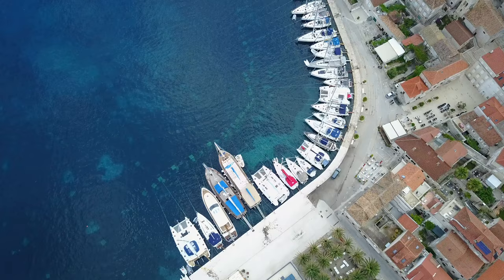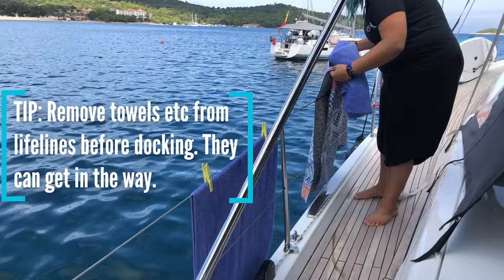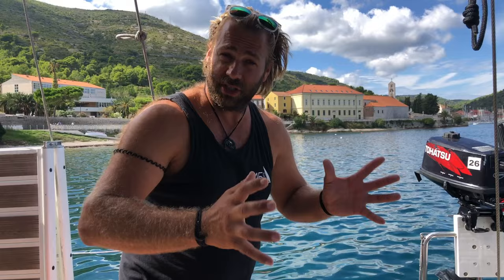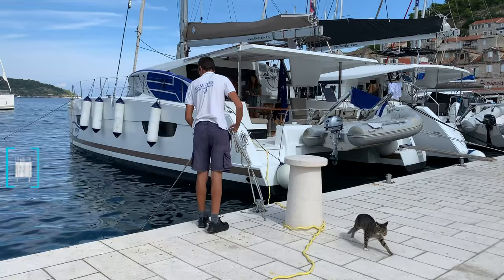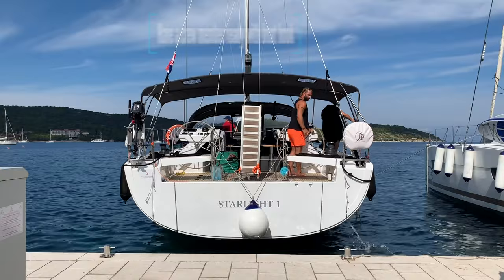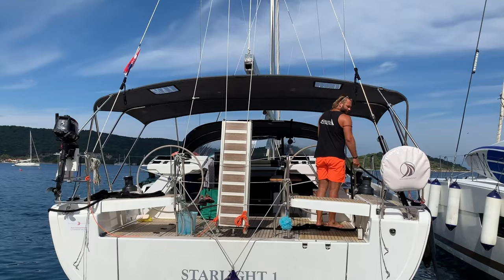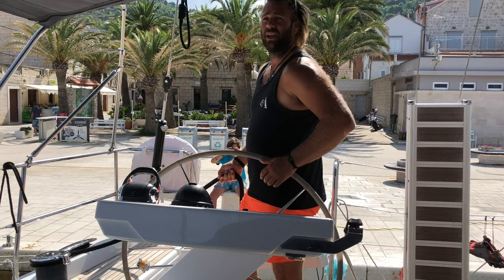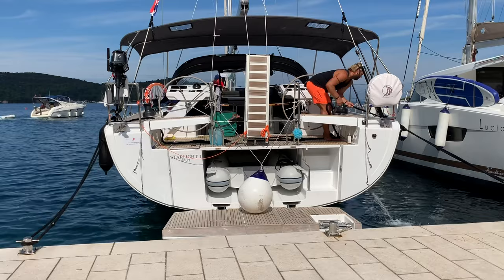Docking Stern to in Croatia with Lazy Lines - Sharpen Up Episode One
Sharpen Up Episode One - Docking Stern-to in Croatia with Lazy Lines
Thank you to all our Patrons for making these videos possible.

In this video we show our procedure for prepping and executing a stern to docking with lazy lines on Vis Island, Croatia at the Lucka Uprava at Kut, Vis.

00:00 : Intro
01:00 : Setup
03:48 : Approach
09:00 : Tips to docking
11:06 : Thanks

Looking to sail in Croatia? Here are four ways we can help make it happen for you:

Filmed and Edited by Nick Hathaway, 45 Degrees Sailing.

Filmed with:
Main Camera: iPhone X, with Rode VideoMicGo (with wind hood), Filmic Pro app and GoPro Jaws grip.
Drone: DJI Mavic Pro 2 - Courtesy of AdriaticHero